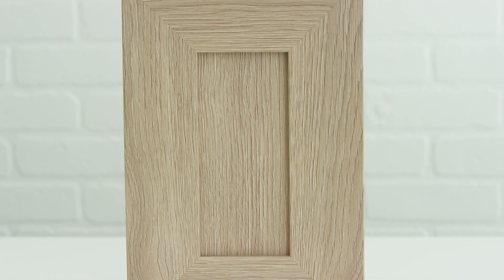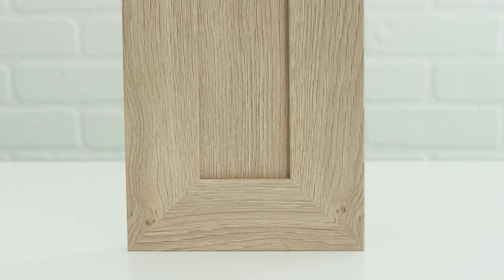Semihandmade How To Series x Chrilleks Pt1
Los Angeles | Vancouver